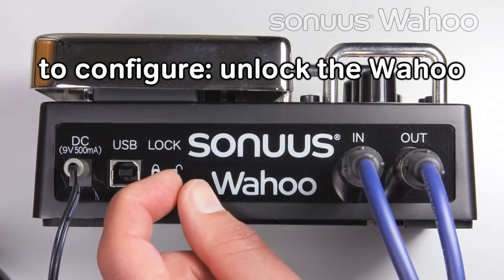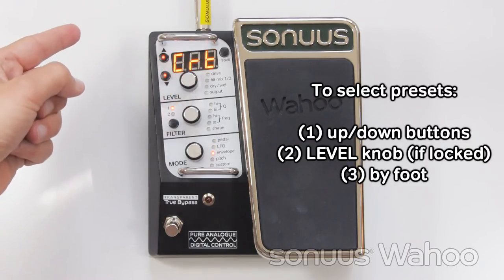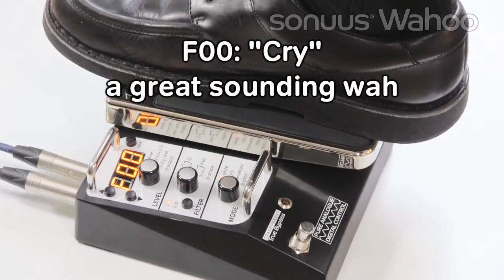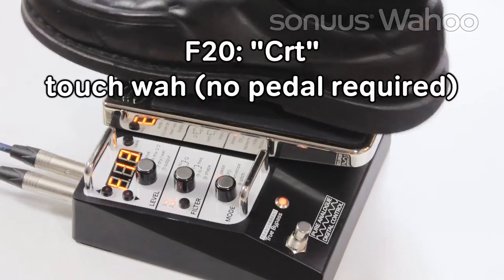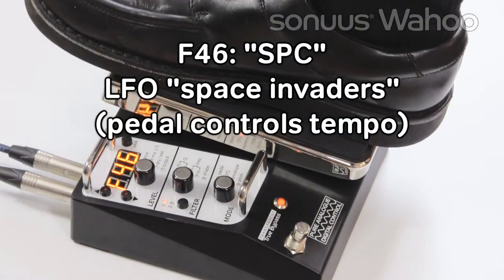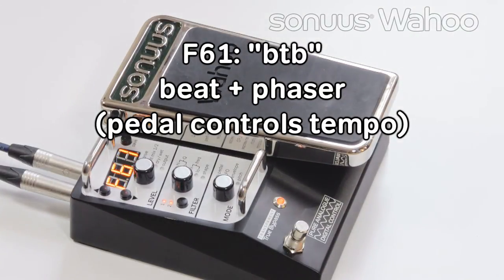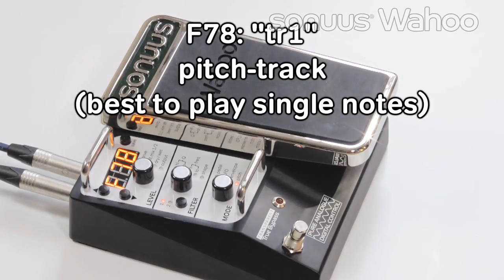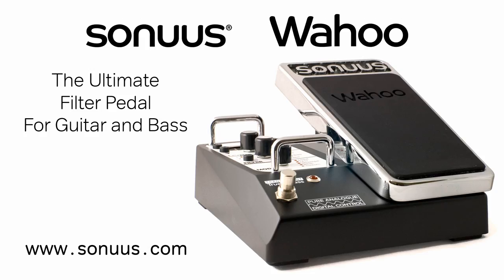Sonuus Wahoo Demo Mode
An introduction to demo mode in the Sonuus Wahoo (added in firmware update 1.2.1)

The Wahoo™ is a dual analogue filter stomp box where each filter can be configured as low-pass or band-pass and operate independently in wah pedal, envelope, LFO, and pitch-tracking modes. The warm-sounding fully analogue signal path is digitally controlled for precision, configurability and adaptability. Whether you want to recreate the character of vintage wah/filter pedals or break new sonic barriers, the Wahoo can do it for you.